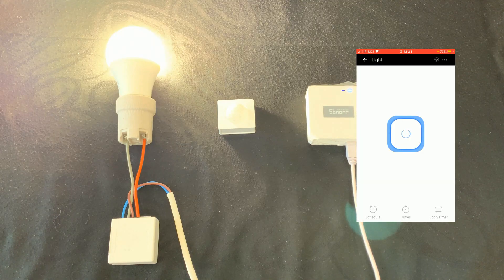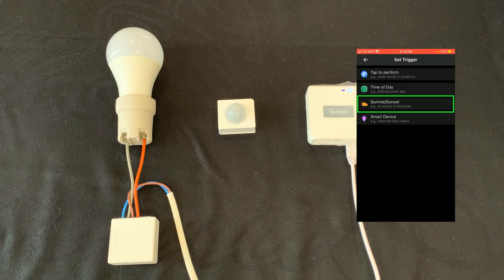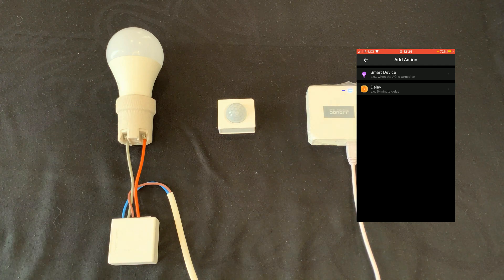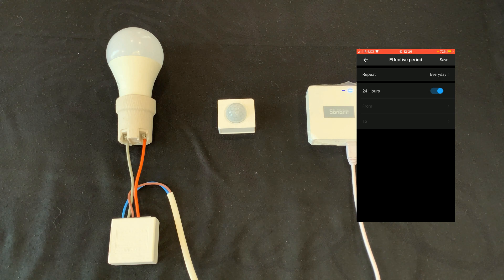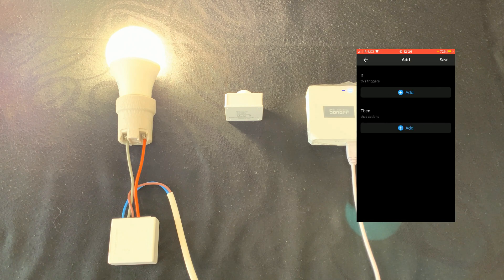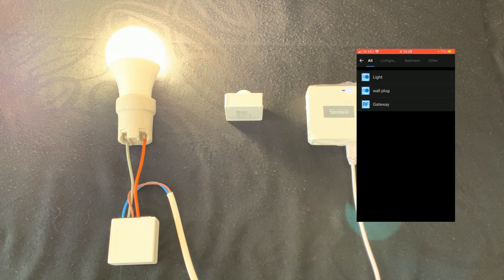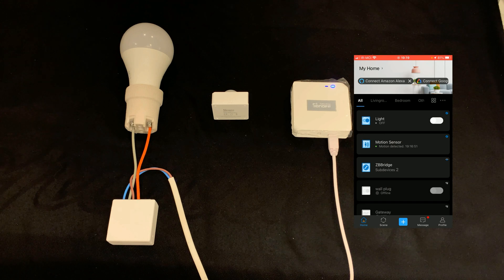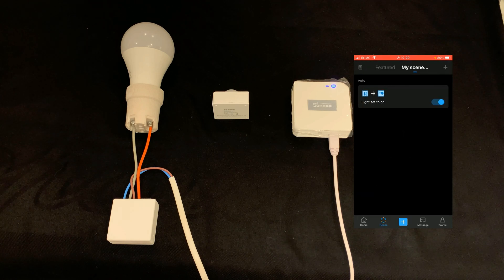Create Scene On eWelink APP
Create scene on eWelink App to control a light by motion sensor.